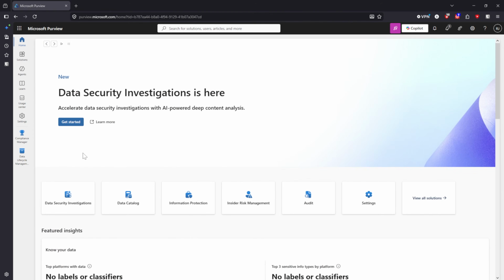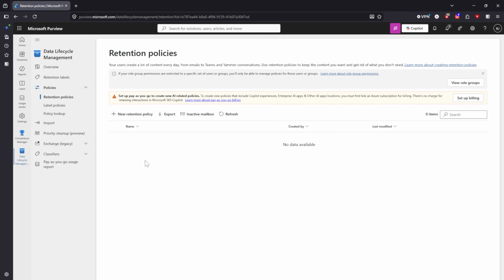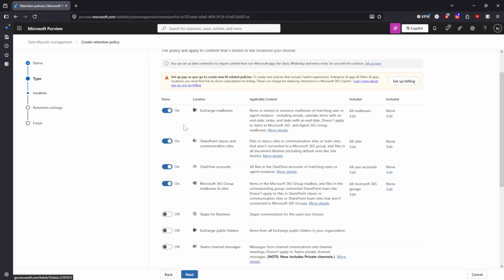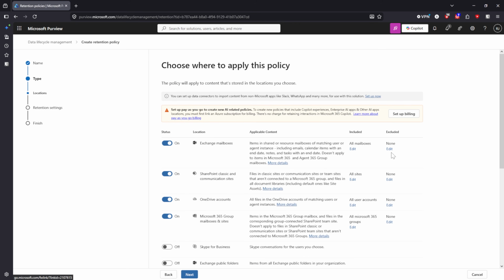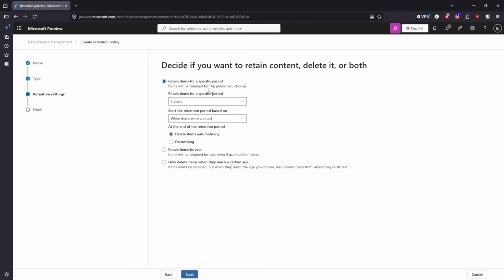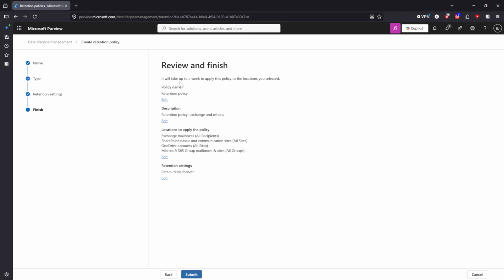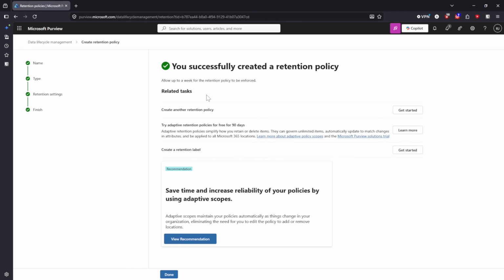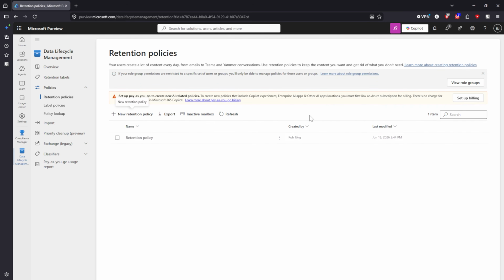How to Setup Exchange Retention Policies in Microsoft 365 Purview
In this tutorial, I demonstrate how to set up an Exchange retention policy in Microsoft 365 Purview to manage data lifecycle requirements for your organization.

We will cover the step-by-step process of configuring a new static retention policy, selecting mailbox locations, defining retention periods, and finalizing the policy deployment.

If you found this guide helpful, please consider supporting my work

Timestamps:
0:00 Introduction
0:13 Navigating to Data Lifecycle Management
0:28 Creating a new retention policy
1:04 Configuring policy scope (static vs adaptive)
1:28 Setting retention duration and actions
1:57 Review and submission
2:26 Enforcement and final notes